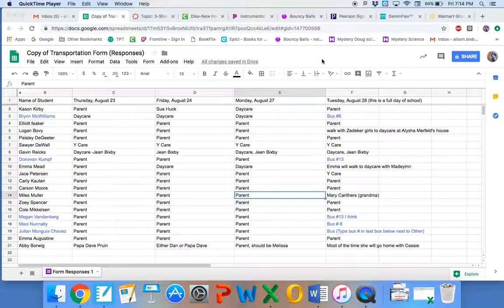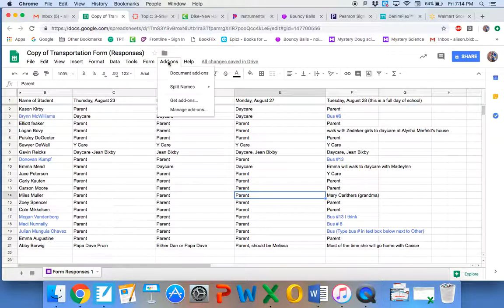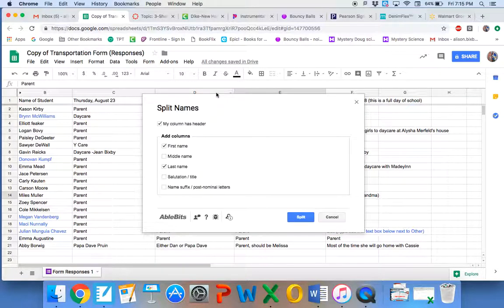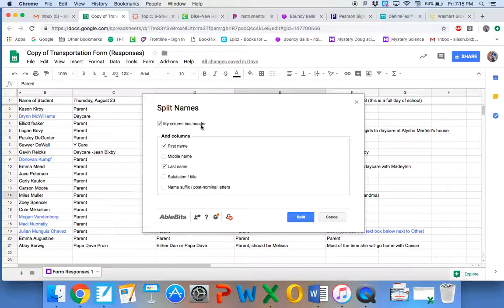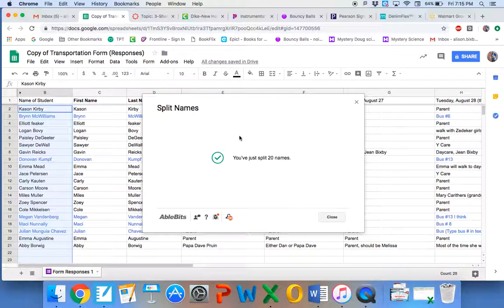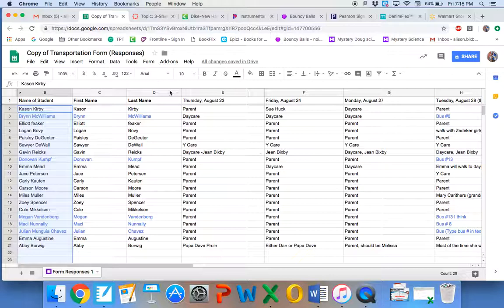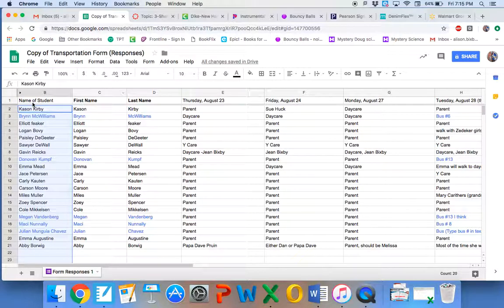Google Sheets & Add-on Split Names